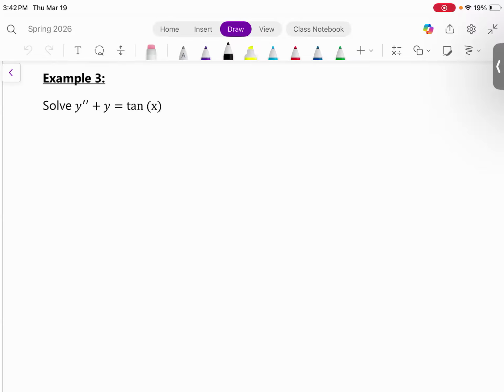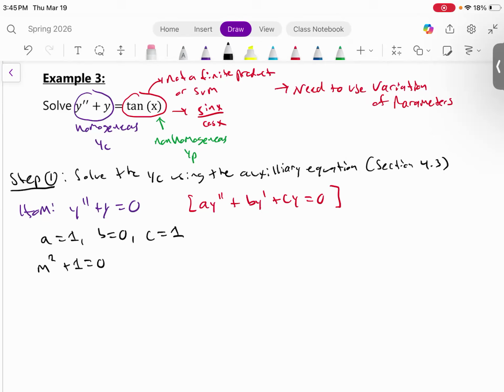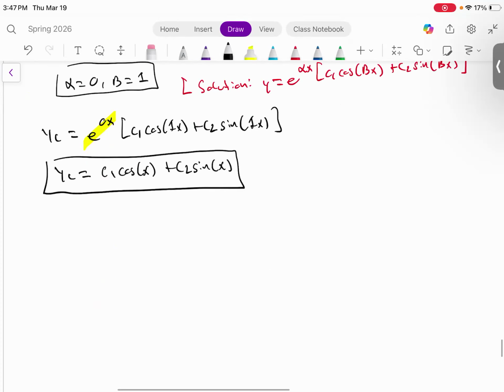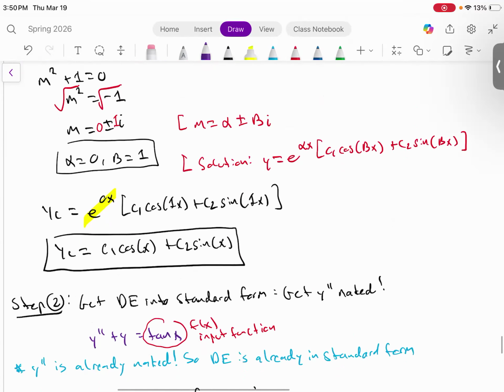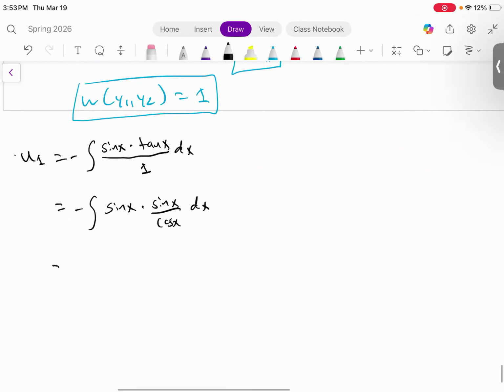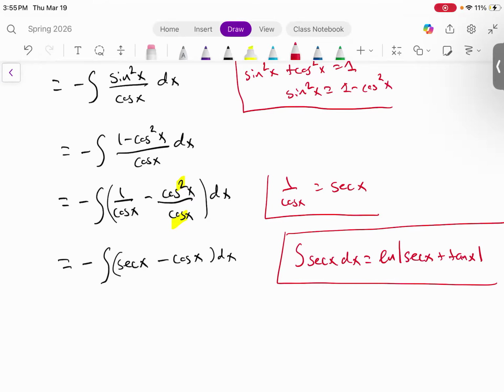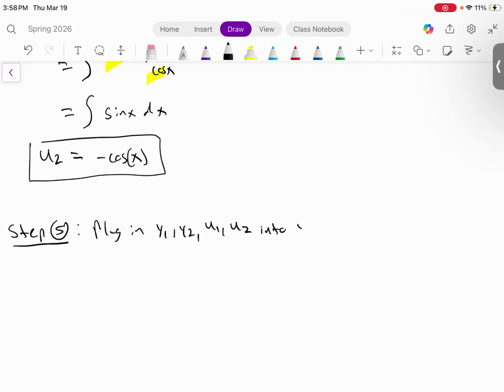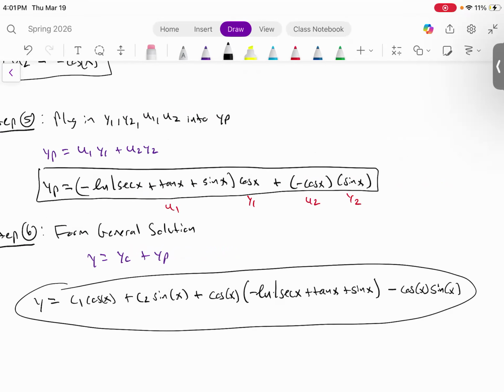Math 240 Section 4.6 Part 4